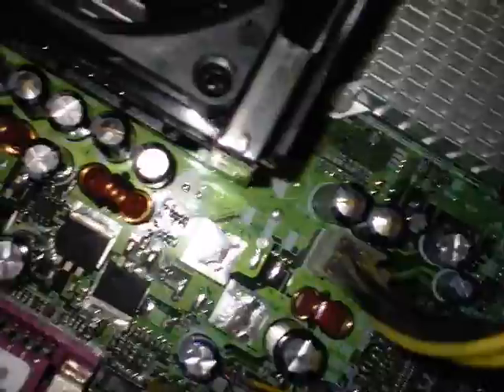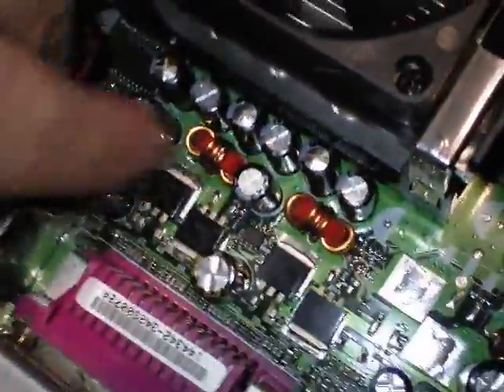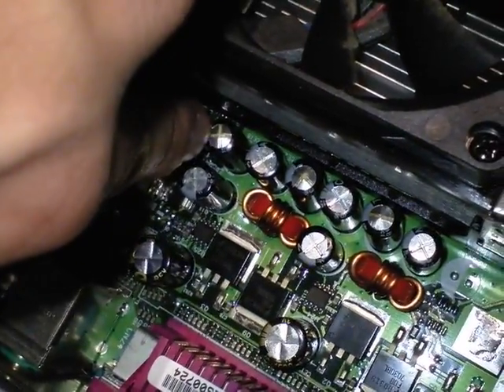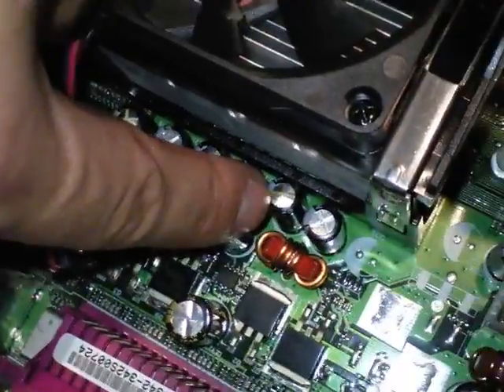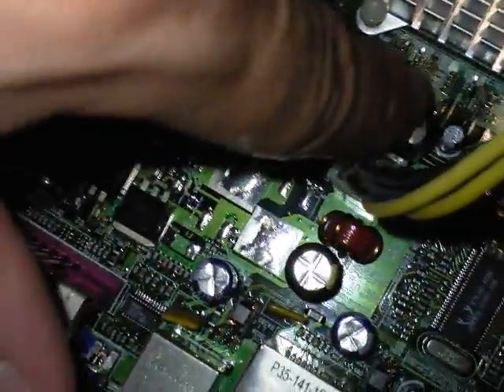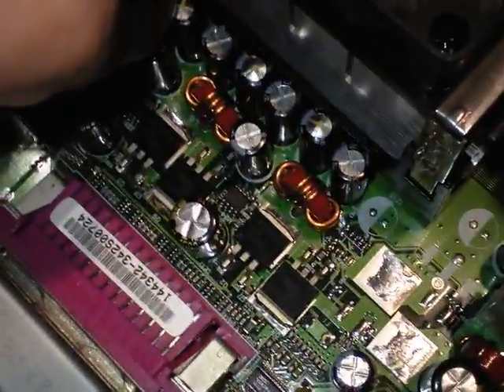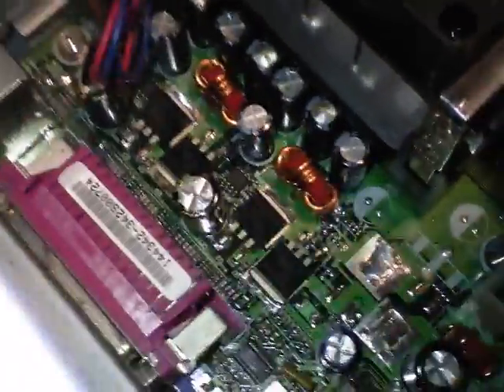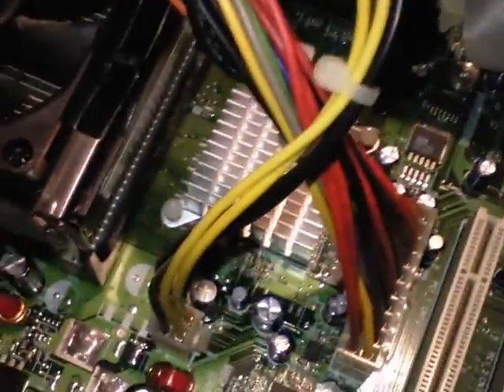Common Fix for HP Pavilion desktop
How repair a Hp Pavilion desktop computer,  bad capacitors on motherboard are blown, mainboard can cost up to $100 to 500 but capacitors cost $5, so buy the cap kit on my tampatec.blogspot on my Tampatec channel